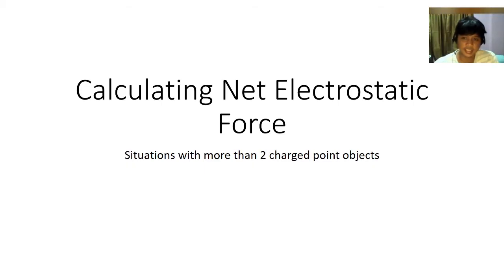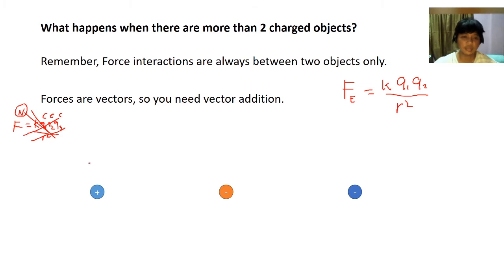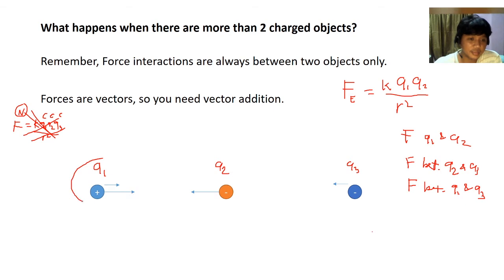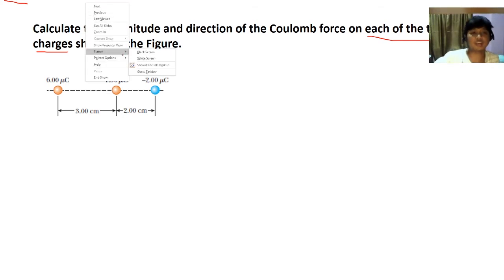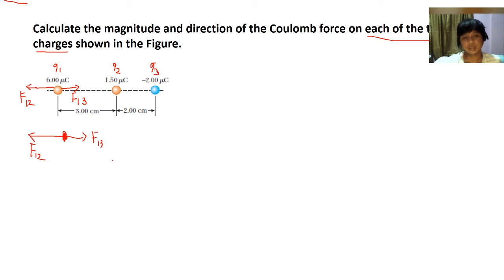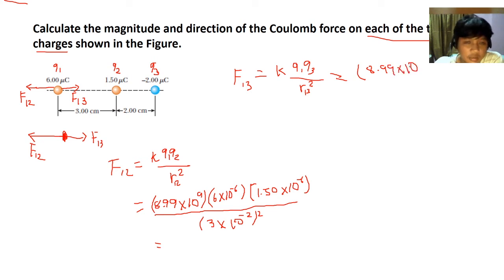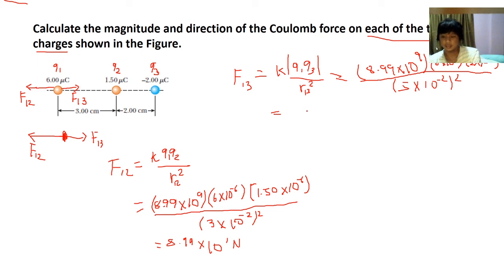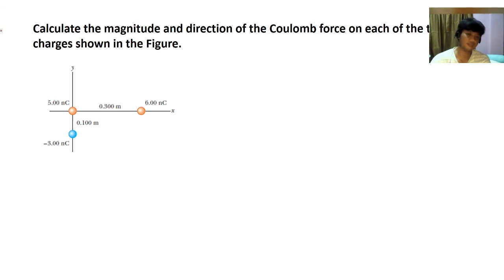Adding Electric Force Vectors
the easy version. there are harder problems (for next meeting)